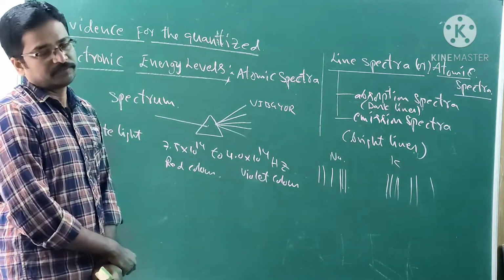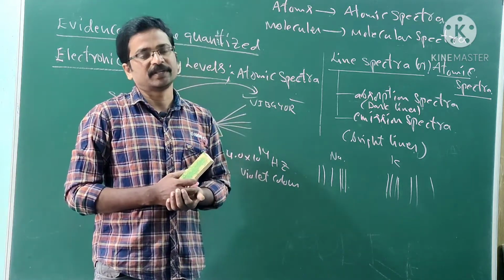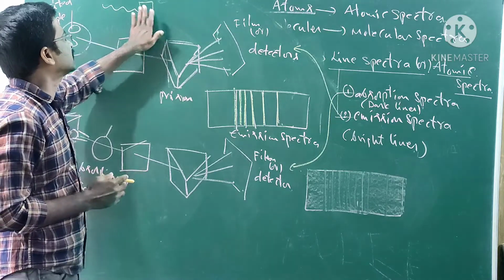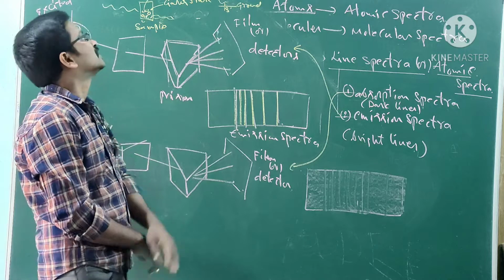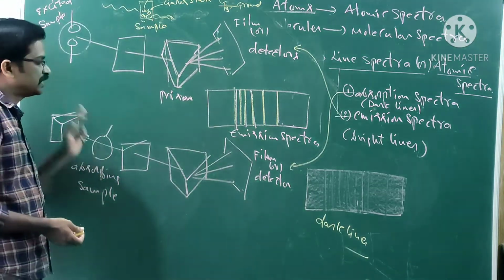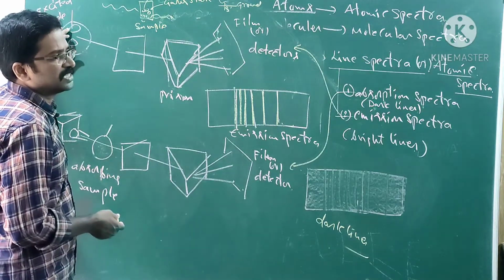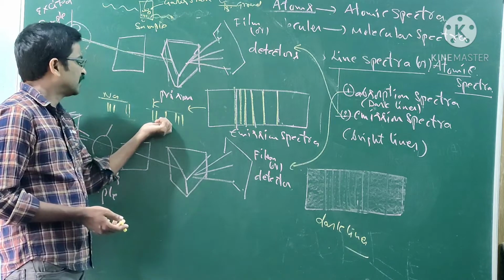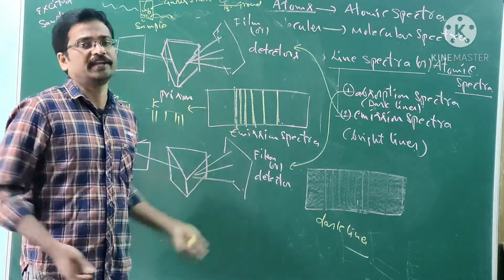ATOMIC STRUCTURE - ATOMIC SPECTRA. Lecture - 6 in English for 10+2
ATOMIC STRUCTURE - ATOMIC SPECTRA. Lecture - 6 (in  English)